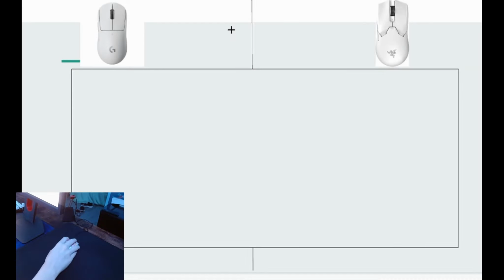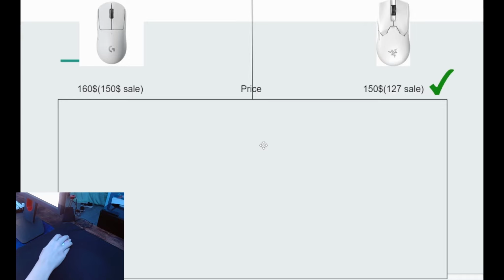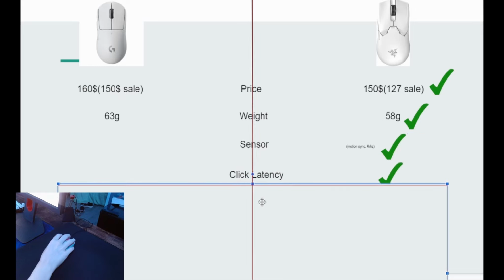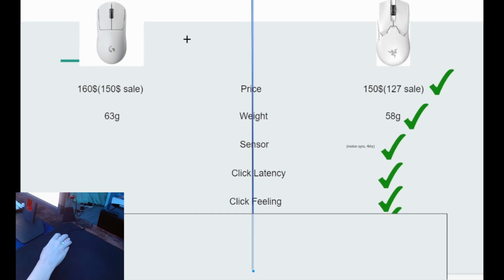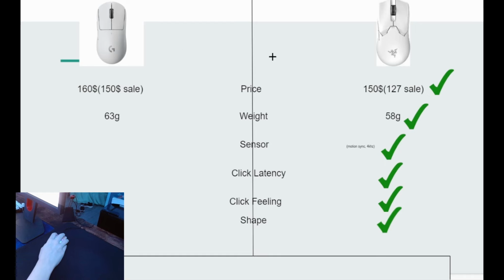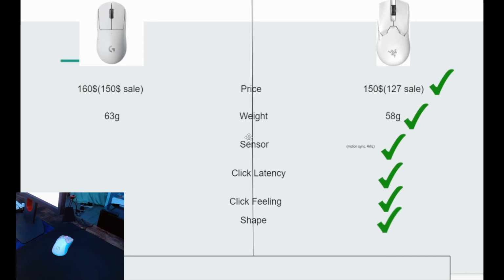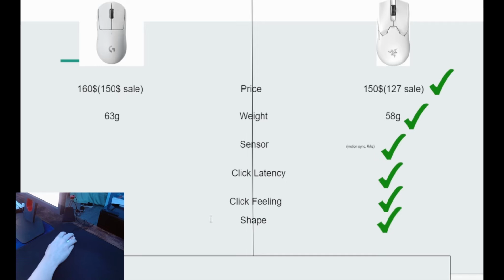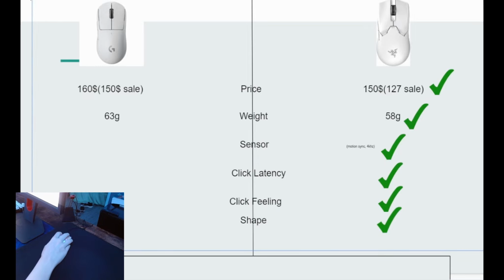is the superlight finally dead? (Razer viper v2 pro V GPX comparison)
had to prove I dont hate the superlight for no reason :)

Optimum Tech
V